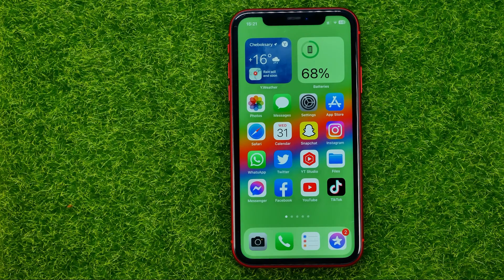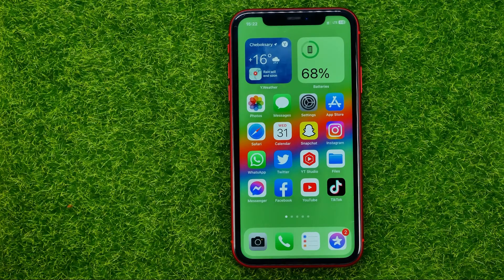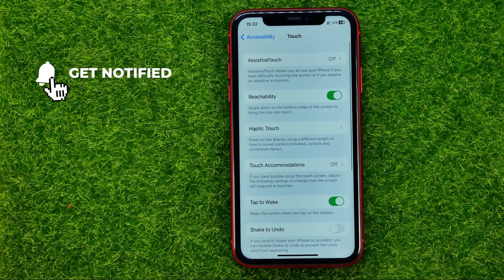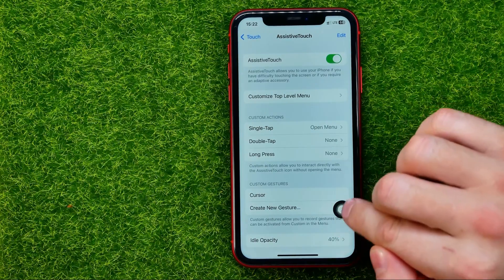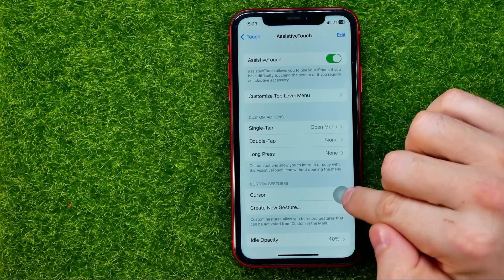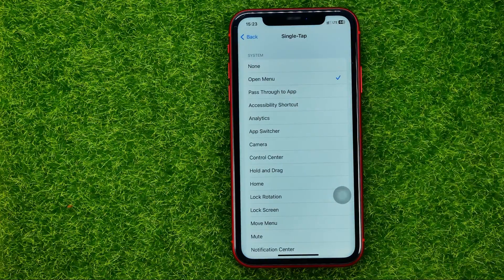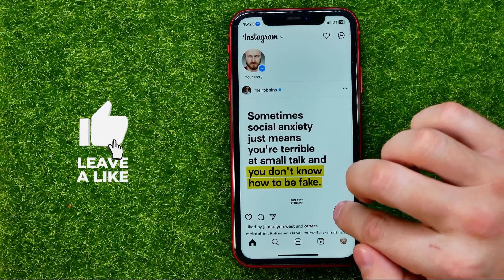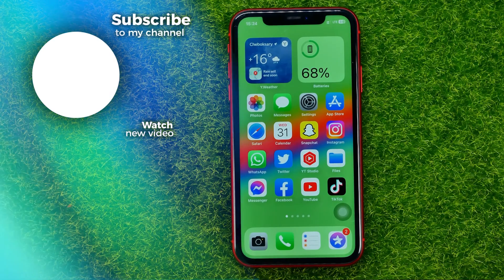How to Add Home Button on iPhone Screen - Full Guide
If you are looking for a video about how to add home button on iphone screen, here it is!
In this video I will show you how to add home button on ipad. Be sure to watch the video to the very end.

00:00 - Intro
00:25 - How to add home button on iphone screen